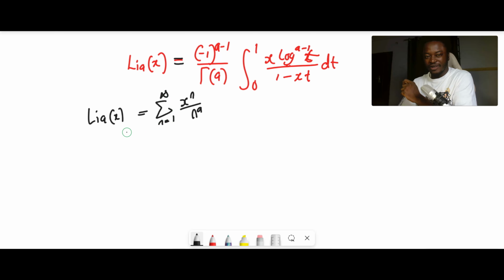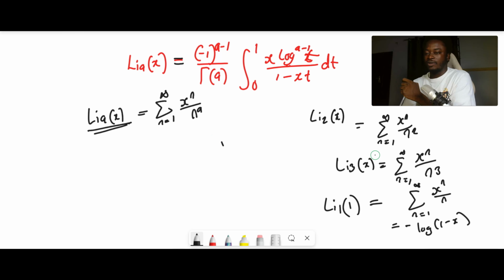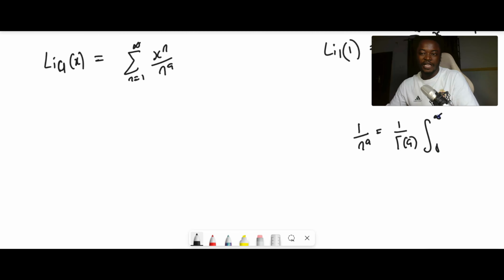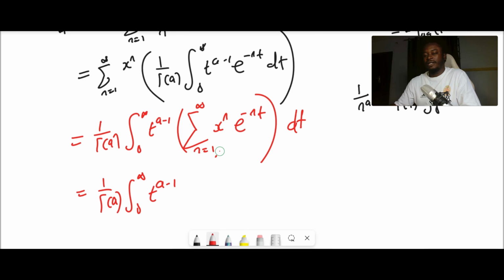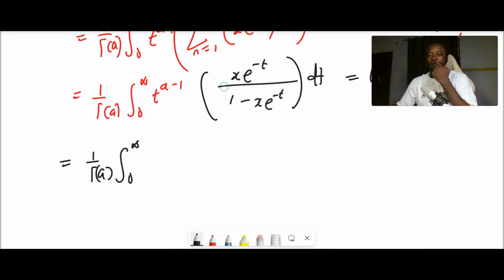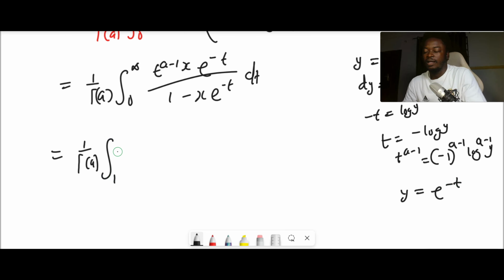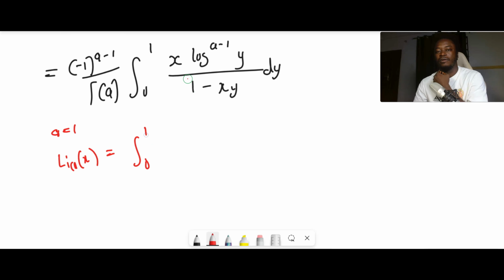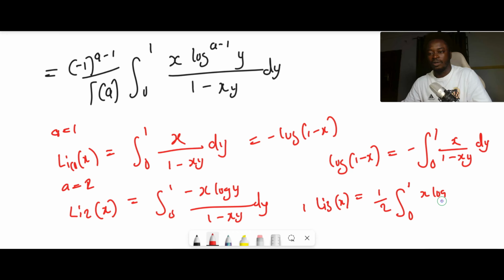Integral Representations of Polylogarithms.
\operatorname{Li}_p(x)=\frac{(-1)^{p-1}}{\Gamma(p)}\int_{0}^{1}\frac{x\log^{p-1} t}{1-xt}\,\mathrm{d}t